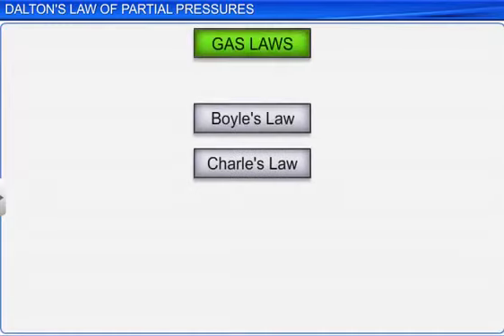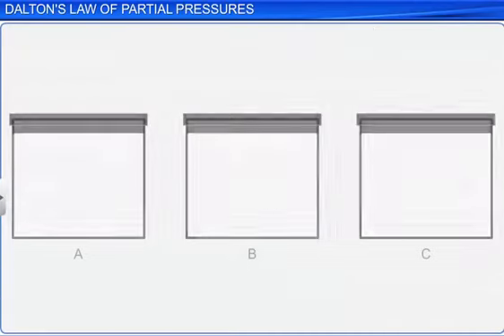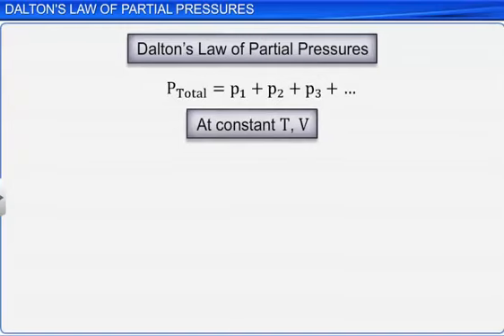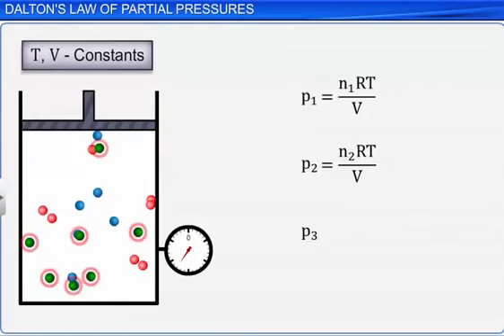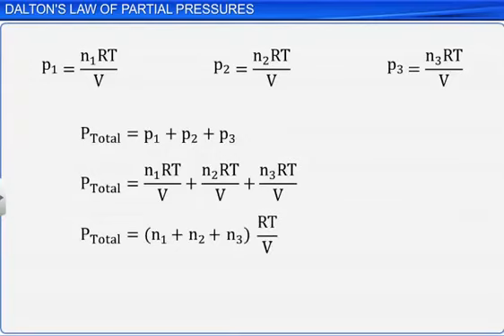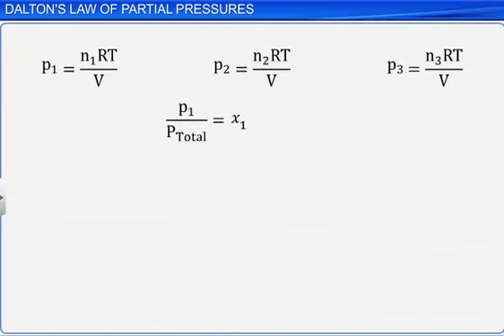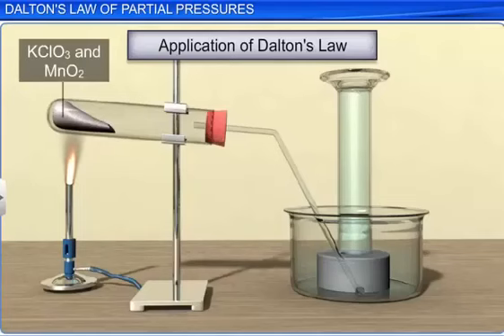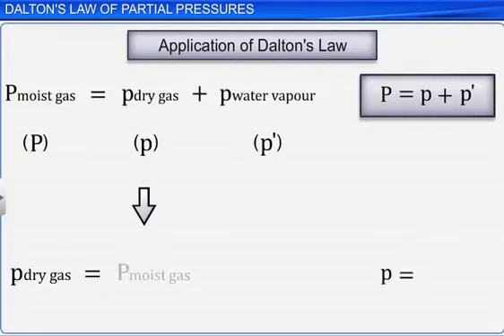CBSE 11 Chemistry | Gaseous State Dalton’s Law of Partial Pressure